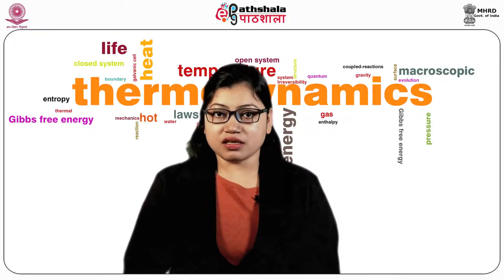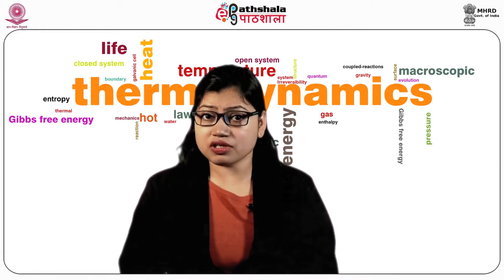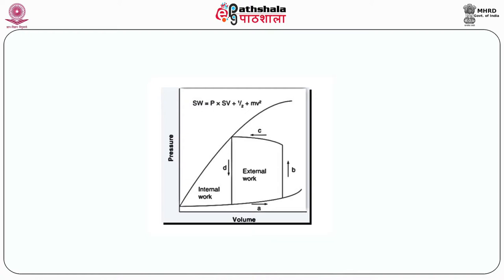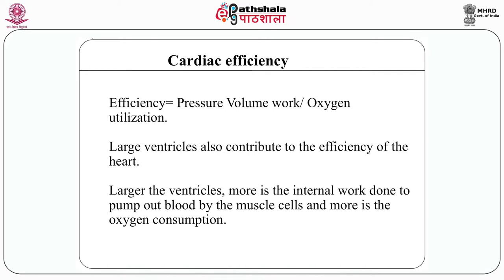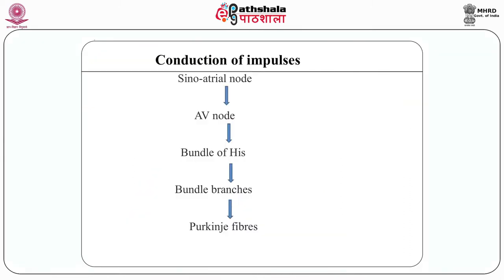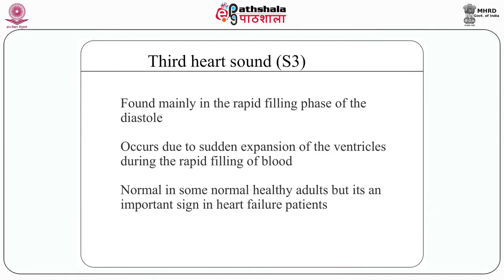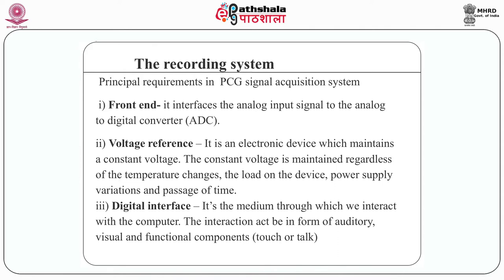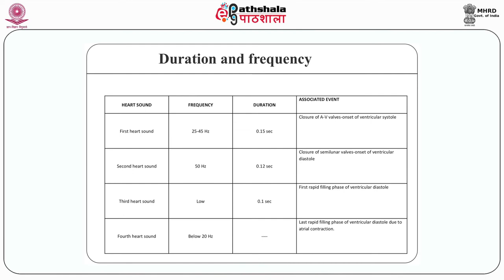Thermodynamics of heart Including basics phonocardiography